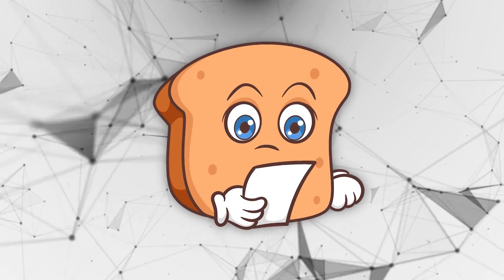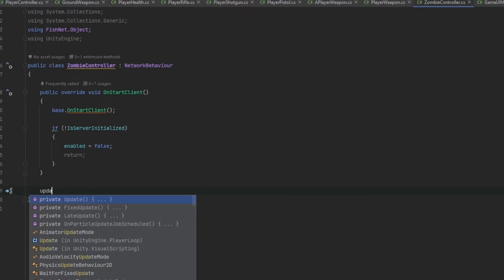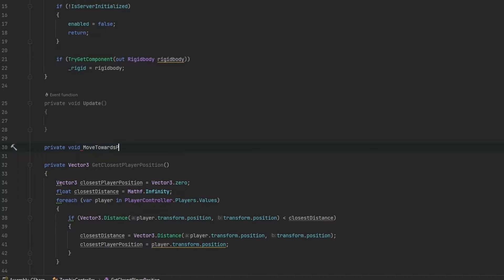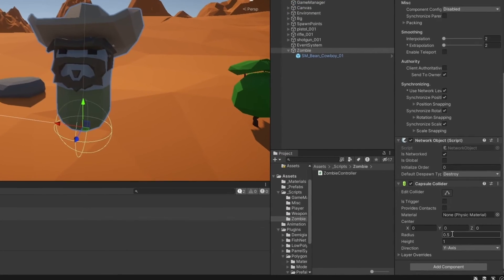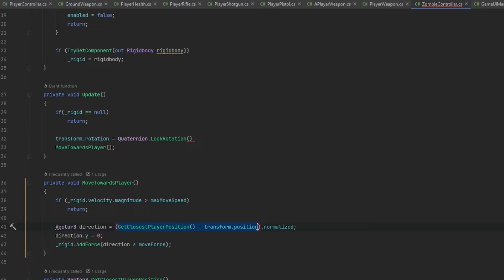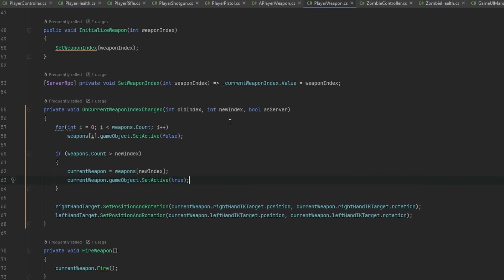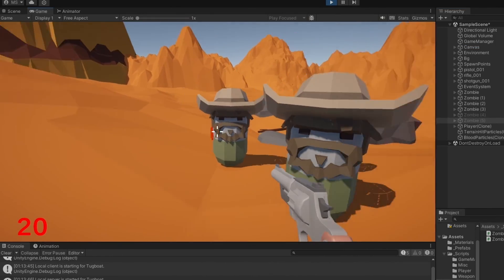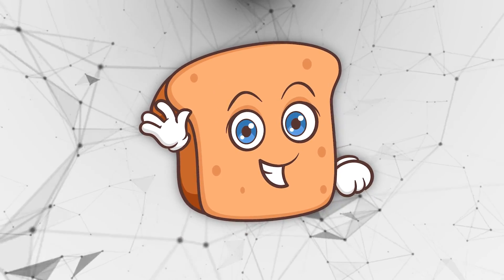Make a multiplayer FPS in Unity - Ep. 12 - Zombies!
Zombies! In this video we're setting up some basic multiplayer zombies to attack the player and making sure the player can shoot and kill them.
It's a very basic setup and we are not using NavMesh but rather just moving the rigidbodies directly.

Welcome to the 'Make a multiplayer FPS in Unity'! In this comprehensive series, we'll guide you through the process of creating a multiplayer FPS game in Unity using the FishNet system. Each short video covers 1-2 essential topics, ensuring you have a solid understanding of the concepts and techniques needed to build your own multiplayer FPS game. Join us on this exciting journey and level up your Unity skills! 🔔